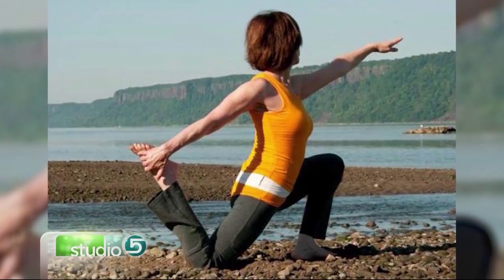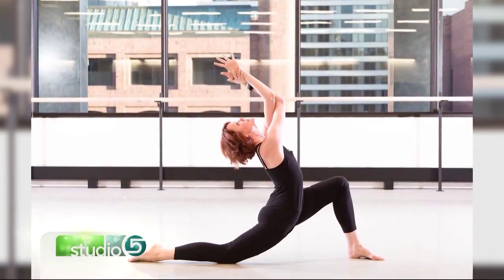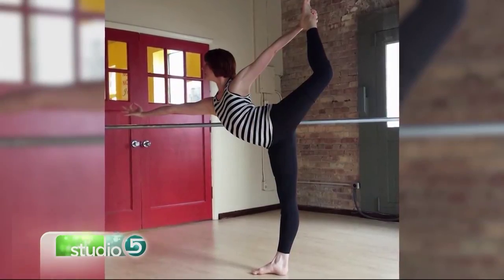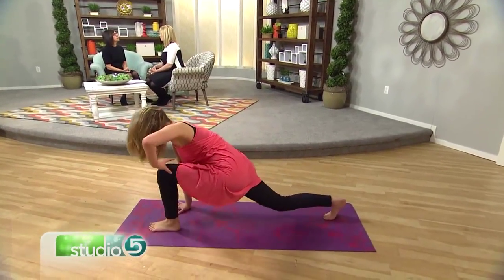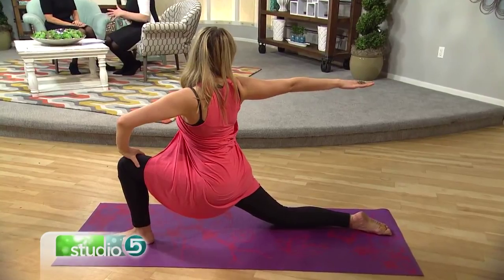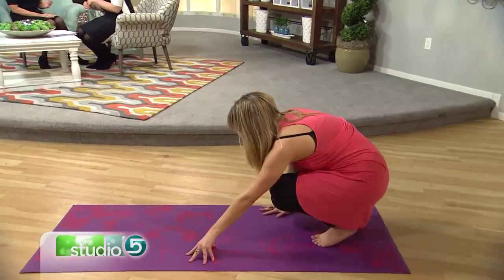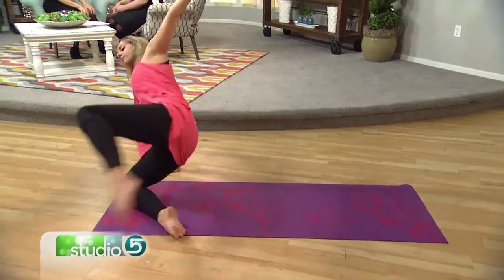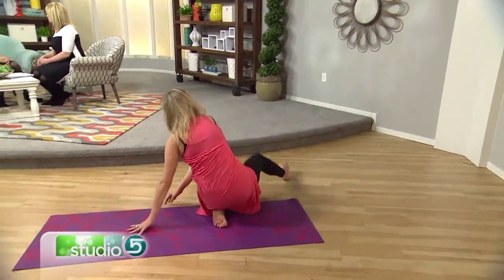KSL Studio 5 Interview with Joan Kottler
Evolution Activewear's Kneeotech Yoga Pants with Knee Pads

Evolution Activewear founder Joan Kottler is featured on KSL's Studio 5. Joan is the inventor and patent-holder (US PATENT D732,277S) for Kneeotech, revolutionary yoga pants that will save your knees. Yoga pants with built in knee pads, perfect for yoga, dance, gardening, and more!

See our page on Facebook, Twitter, and Instagram @evolutionactivewear